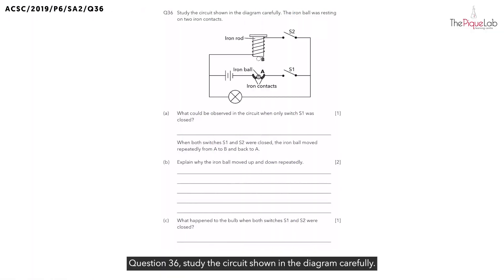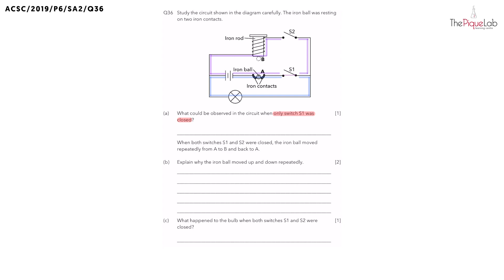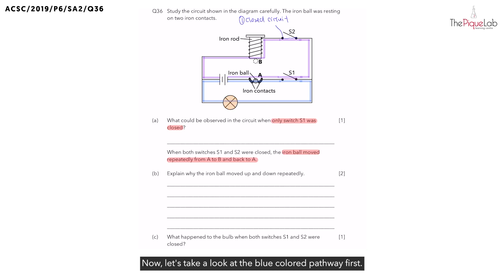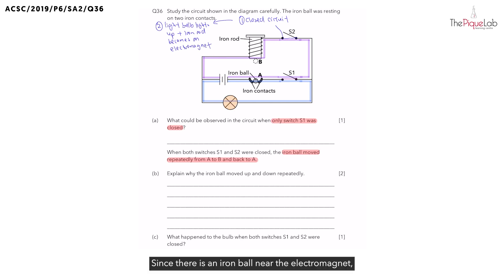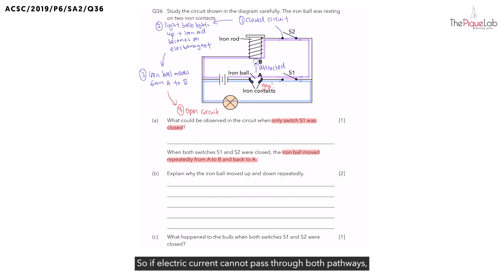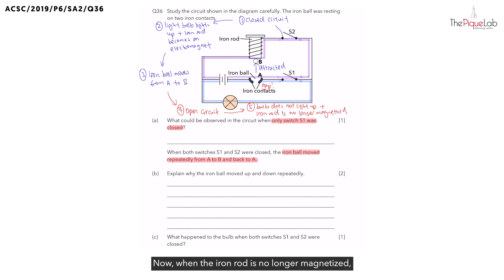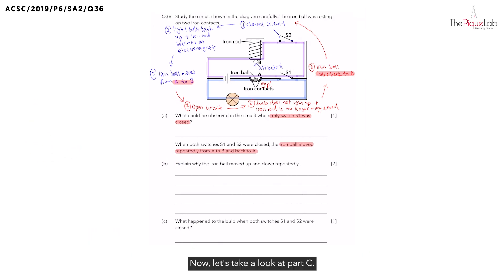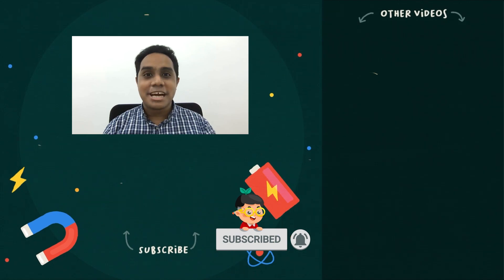PSLE SCIENCE MADE SIMPLE EP82 | Electricity | Electricity X Magnetism: Application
In this PSLE Science Made Simple episode, Mr. Malcolm will be analysing a 2019 Primary 6 Science examination question on the topic of Electricity from Anglo-Chinese School (Junior/Primary). Watch closely as he shares his approach in tackling this question on Electricity!